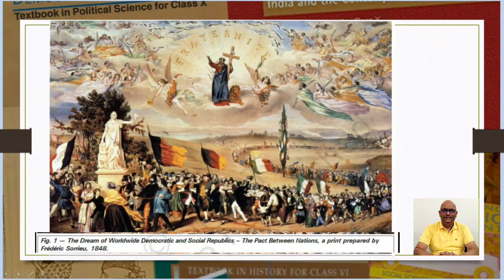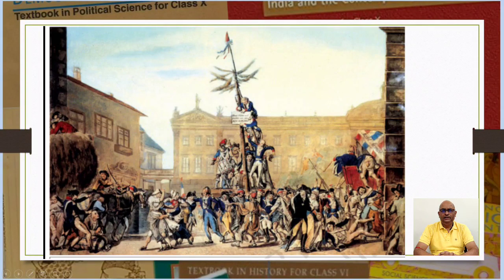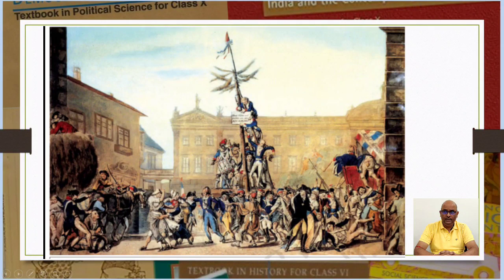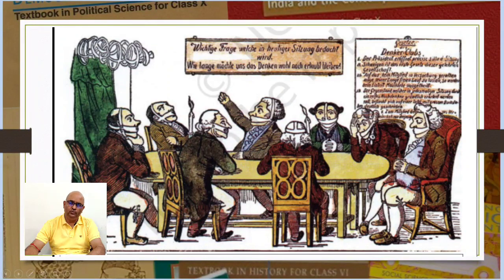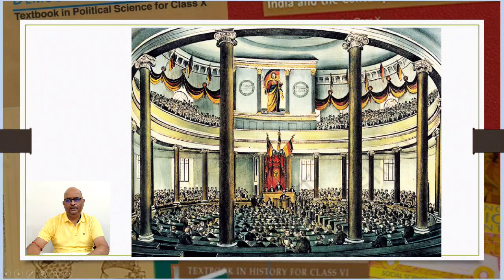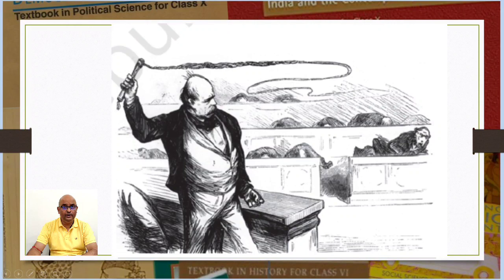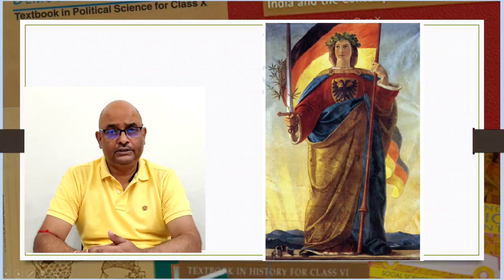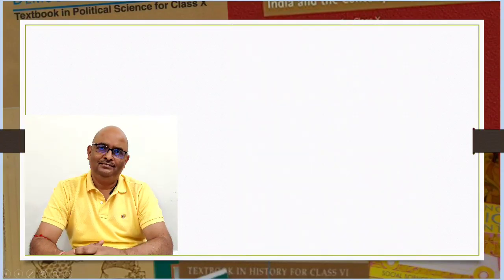Picture Based Question |Rise of Nationalism in Europe| Class 10| History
This video explains all the pictures shown in the lesson Rise of Nationalism in Europe.

Important questions class 10
Important question sst class 10
class 10 sst important questions
important question of sst class 10 cbse 2020 in hindi
sst important questions class 10

Rise of Nationalism in Europe
PictureBasedQuestionClass10 Social Studies

Important question at 4:25
Playlist for CBSE 2021 :
SST